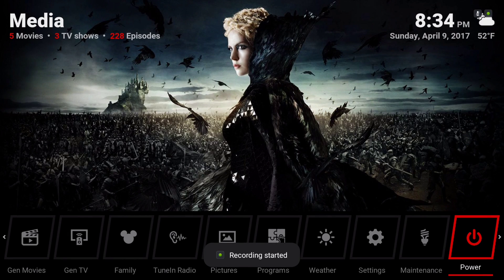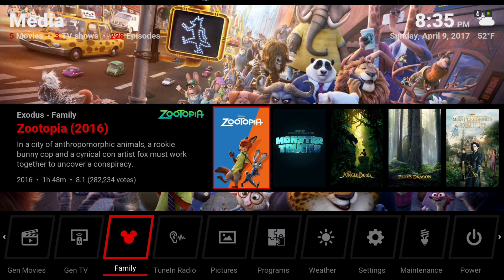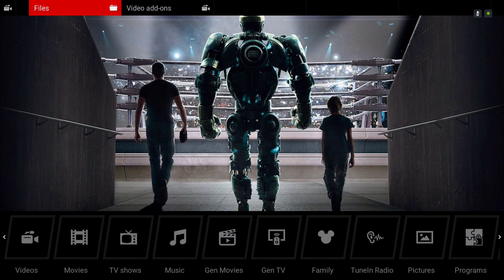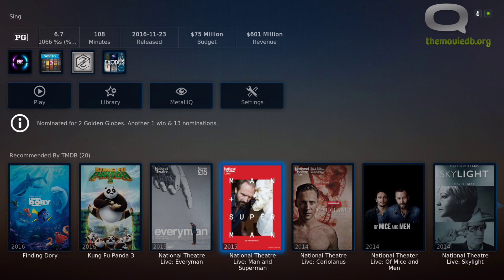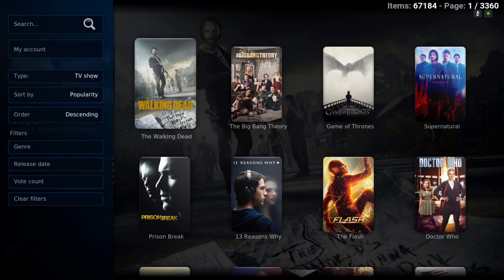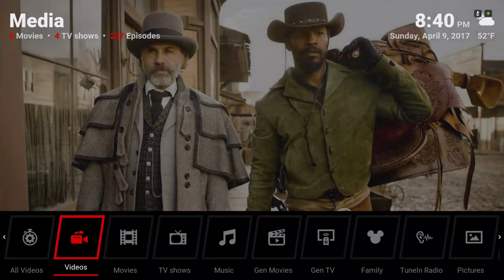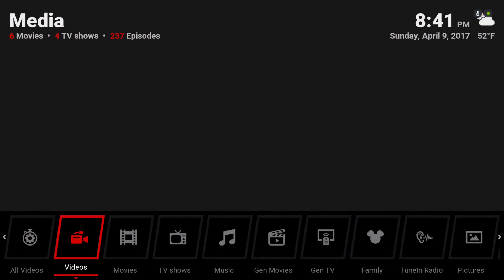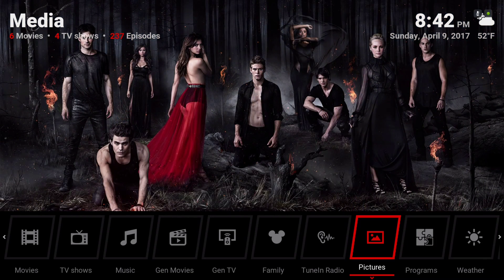Kodi 17 Red and Black Build 2017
Kodi 17 Krypton build for 2017. The Red and Black Build. based of the Eminence Mod 2.0 Skin. download the wizard and install on kodi 17 through install from zip file.
IMPORTANT! DO NOT UPDATE EXTENDEDINFO SCRIPT. If you updated it by mistake, go to install from repository, go into Q's Repository, and then program add-ons, Extended info mod, update, version 5.0.0